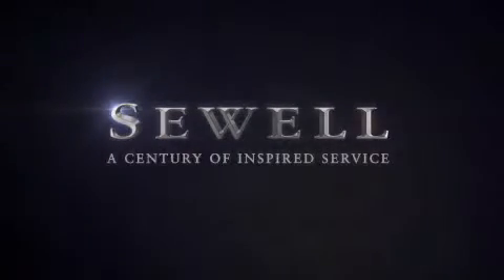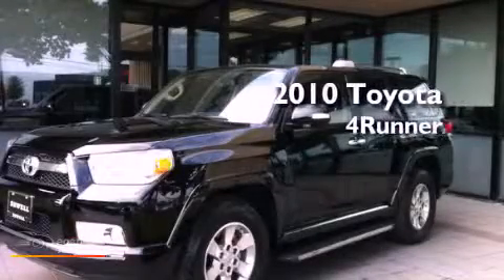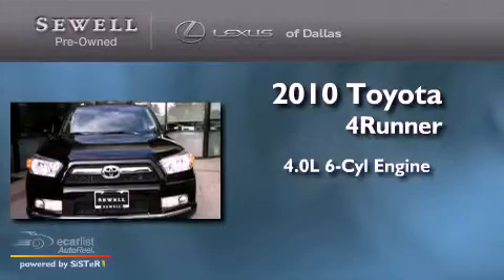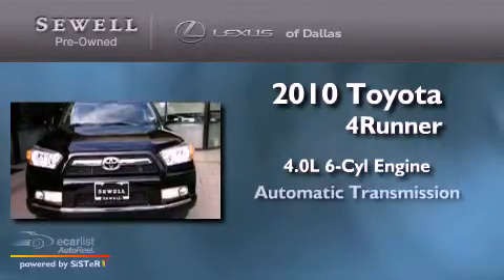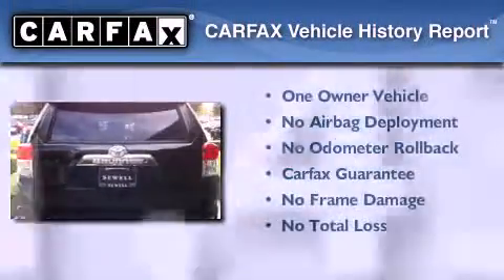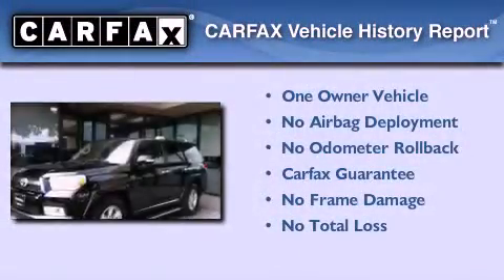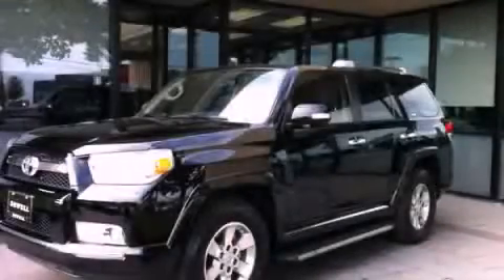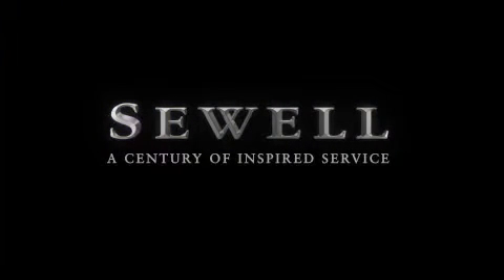2010 Toyota 4Runner Dallas TX 75209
Year : 2010
 Make : Toyota
 Model : 4Runner
 Engine : 4.0L DOHC 24-valve VVT-i V6 engine
 Trans . : Automatic
 Exterior : Black
 Miles : 21,431
 Interior : Tan
 Stock : 313356B